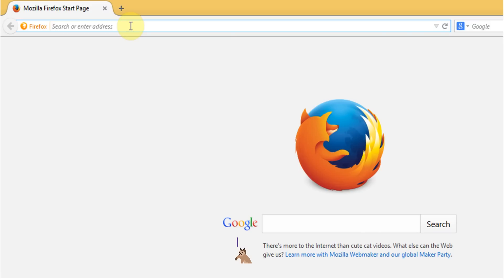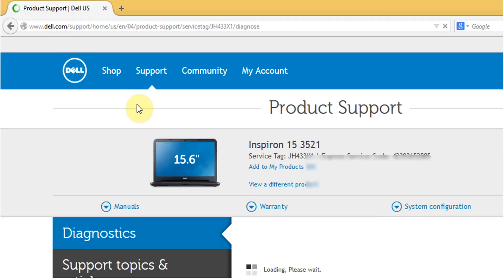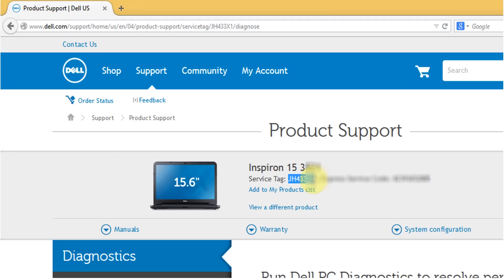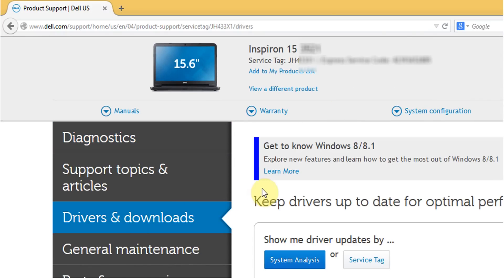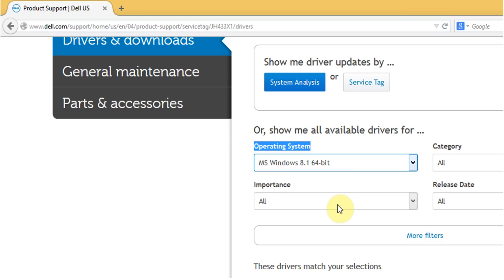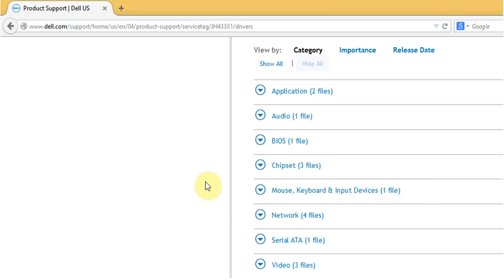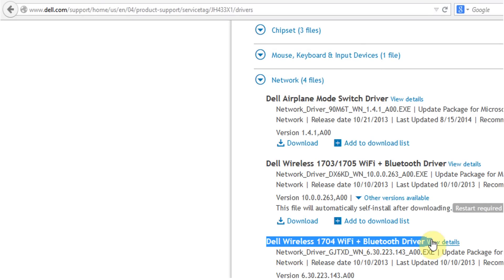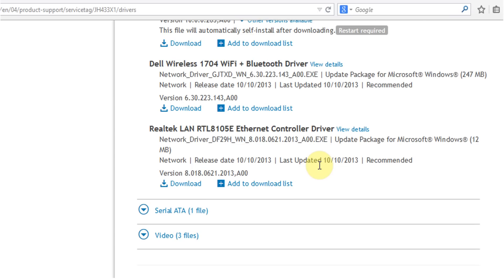Windows 8.1 - How to fix Bluetooth problem for Dell Laptop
How to fix Windows 8.1 Bluetooth in Dell